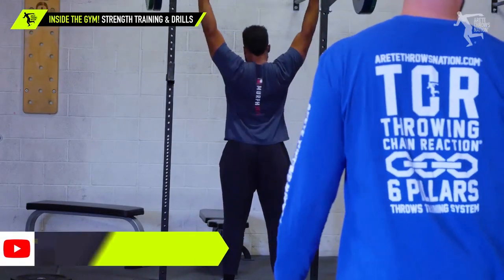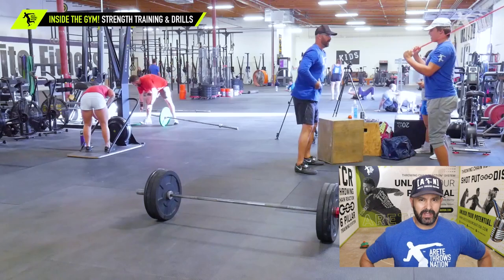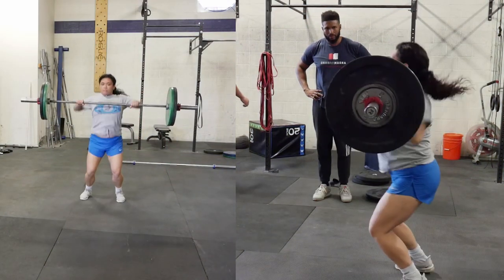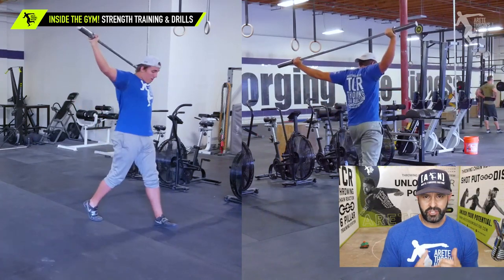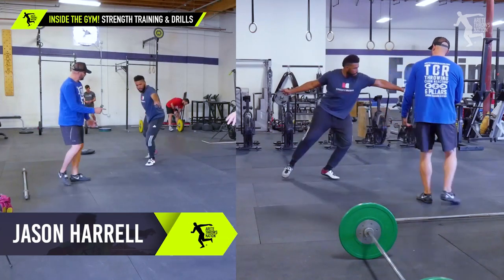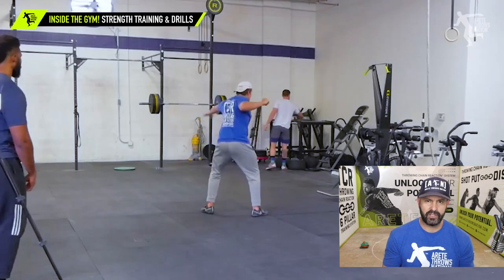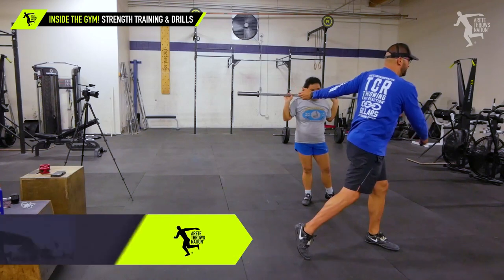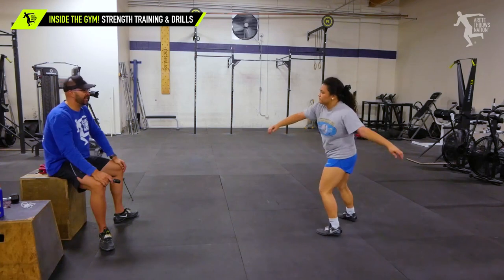How to throw far Discus and Shot Put / Inside the Gym